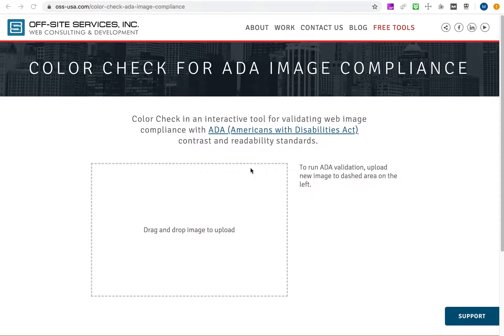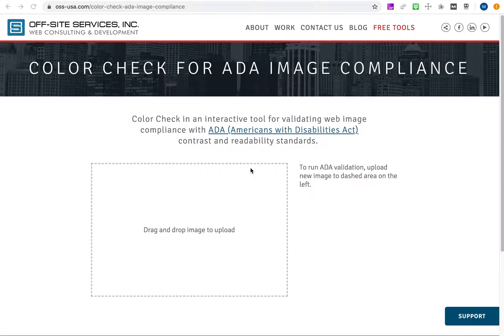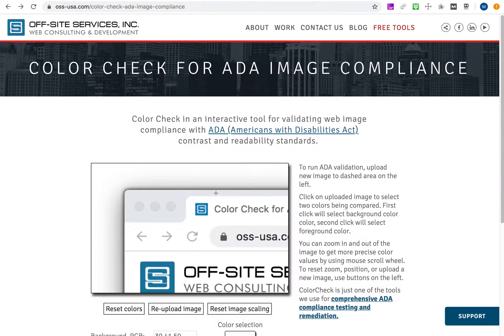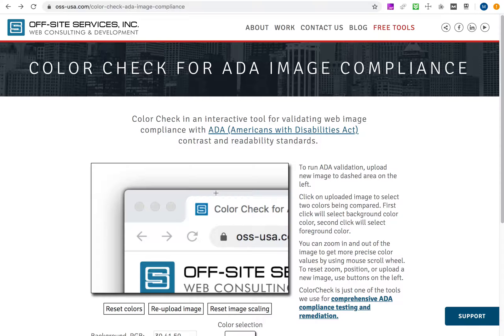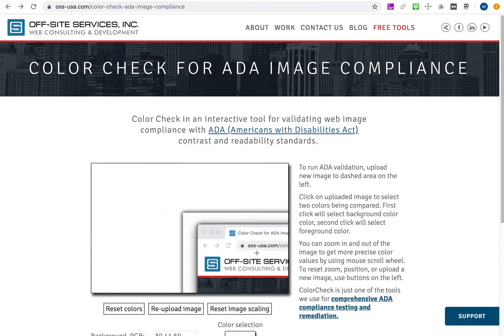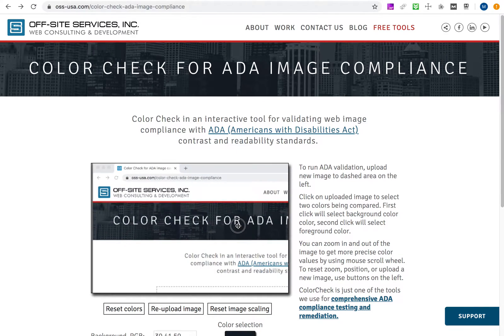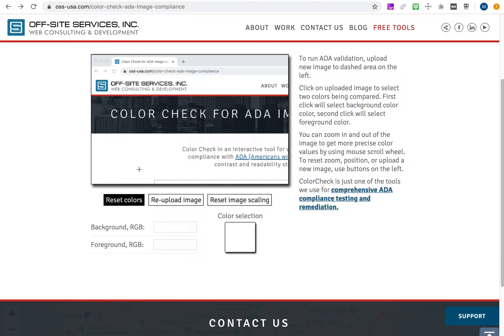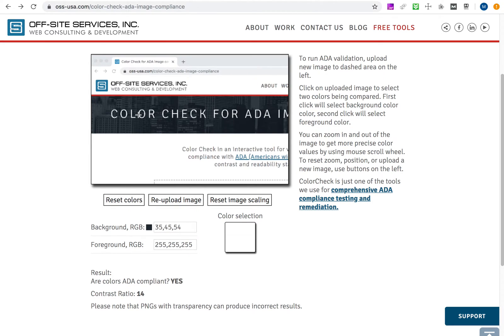Color Check interactive tool for ADA compliance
Color Check in an interactive tool for validating web image compliance with ADA (Americans with Disabilities Act) contrast and readability standards, available